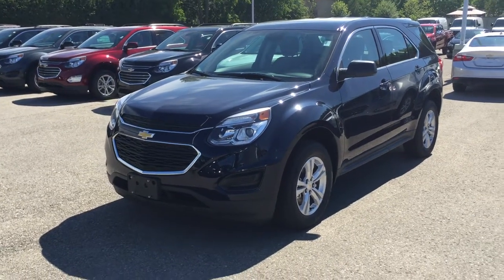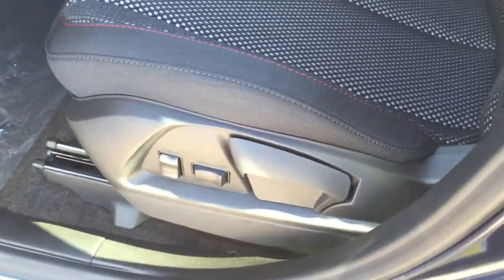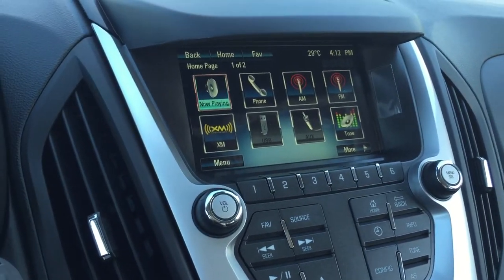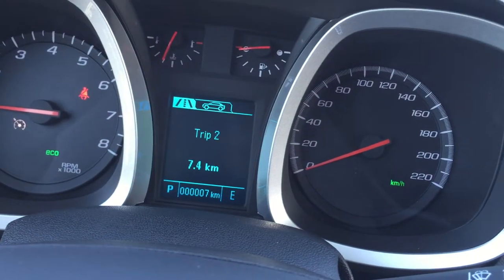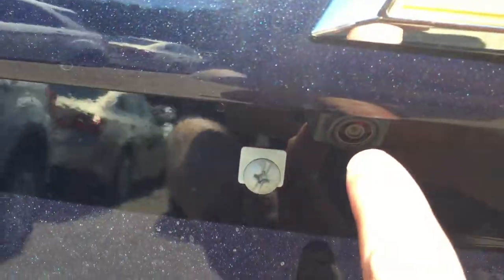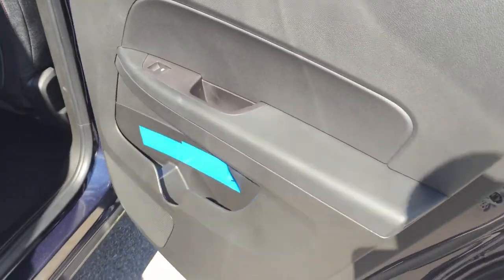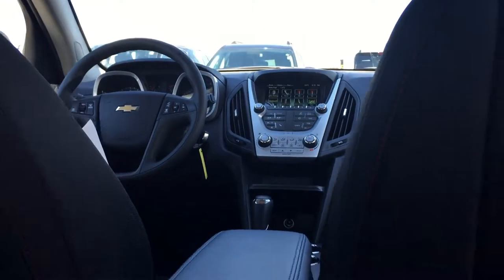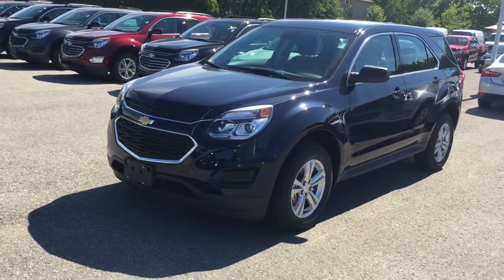2017 Chevrolet Equinox FWD LS Roy Nichols Motors Ltd Courtice ON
This is a 2017 Chevrolet Equinox FWD 4dr LS with 6-Speed A/T transmission Blue[G1M,Blue Velvet Metallic] color and Jet Black interior color.  This video is recorded and uploaded by cDemo Mobile Inspector

Roy Nichols Motors
2728 Courtice Rd
Courtice, ON
L1E 2M7